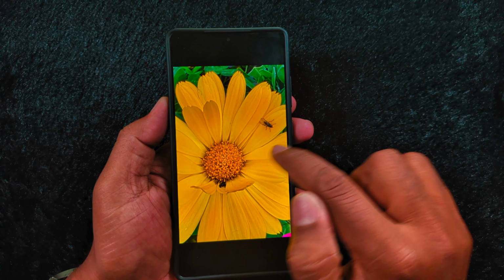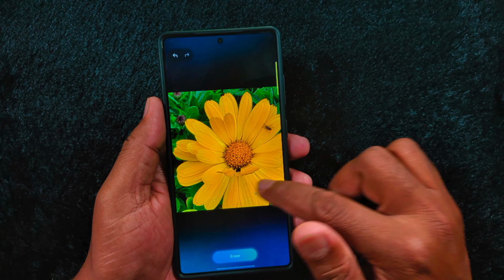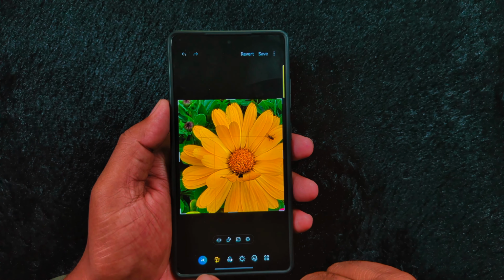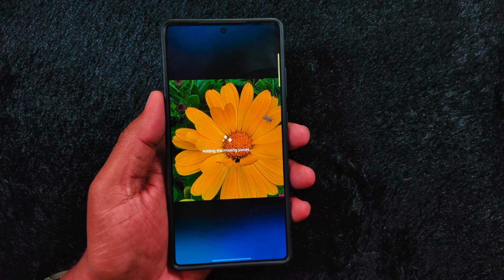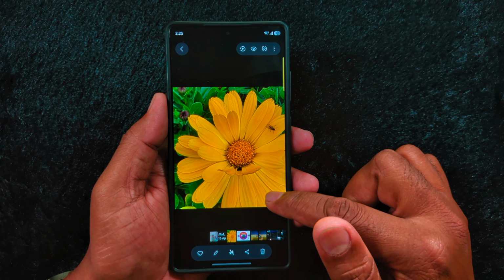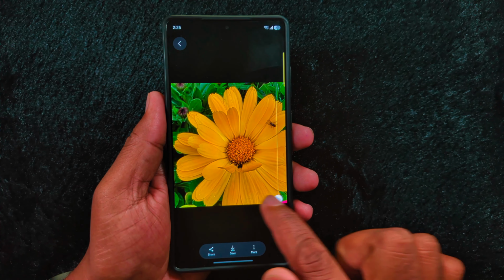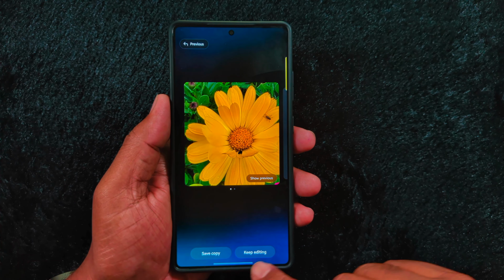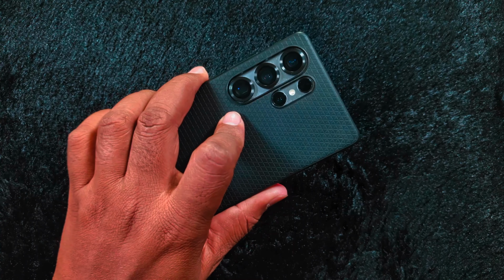How to Use Photo Assist in Samsung Galaxy S26 Ultra, S26 Plus, S26 | Galaxy AI New Features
This hidden AI feature on the Samsung Galaxy S26 will blow your mind

Learn how to use Photo Assist on Samsung Galaxy S26 Ultra, S26 Plus, and S26 to edit your photos like a pro using Galaxy AI. With Photo Assist, you can remove objects, enhance images, generate images, adjust lighting, and transform your pictures in just a few taps.

In this step-by-step tutorial, I’ll show you how to access Photo Assist, use its powerful AI tools, and get the best results for your photos.

What You’ll Learn:
How to enable Photo Assist on Samsung Galaxy S26
How to remove objects using AI
How to enhance photos instantly